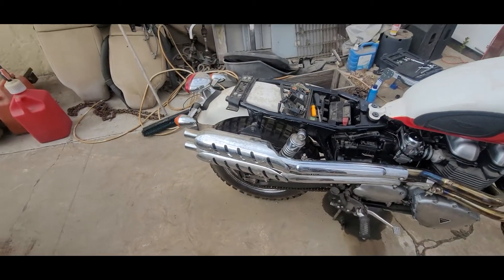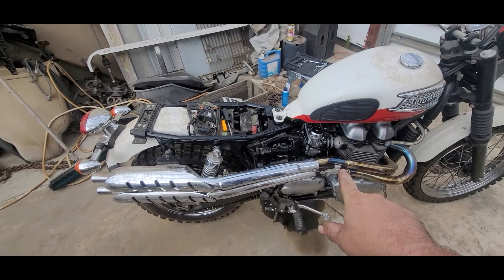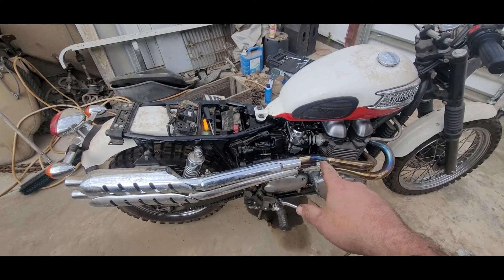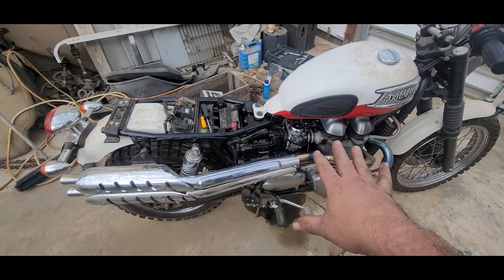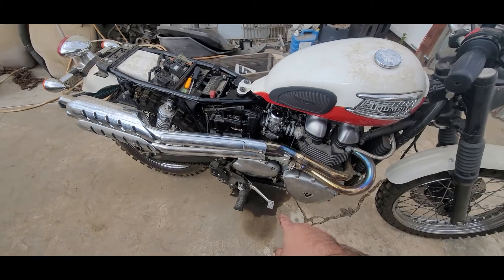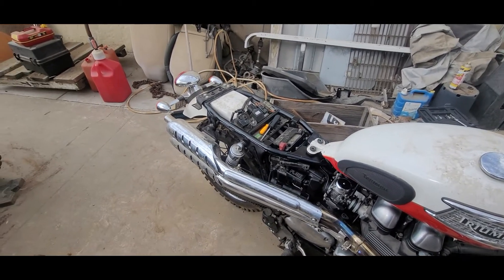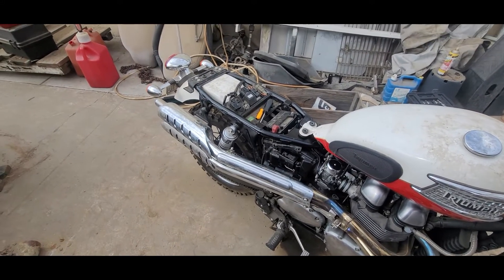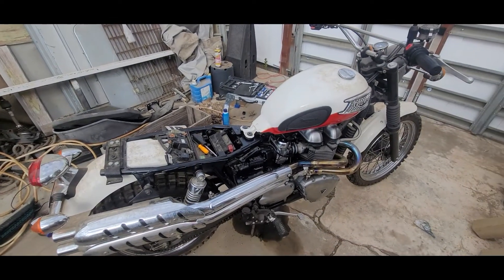2006 Triumph Scrambler new pick up coil and carbs cleaned running bike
2006 Triumph Scrambler Frist time out of storage since 2017
new pick up coil
carbs cleaned and re jetted
first run and hot start